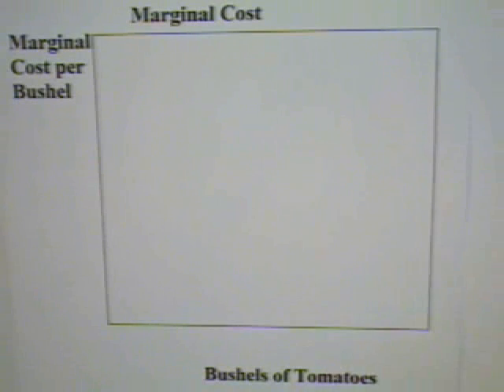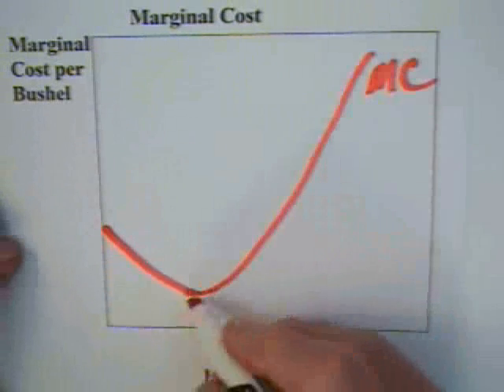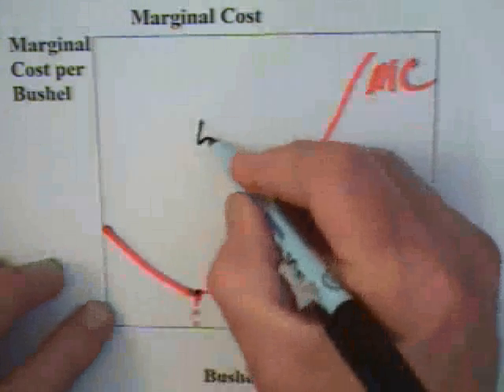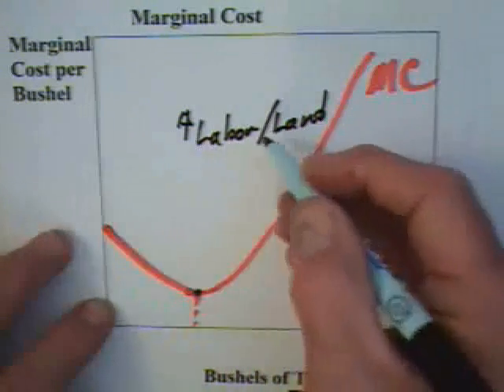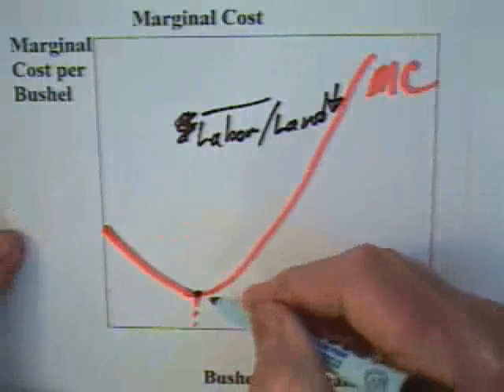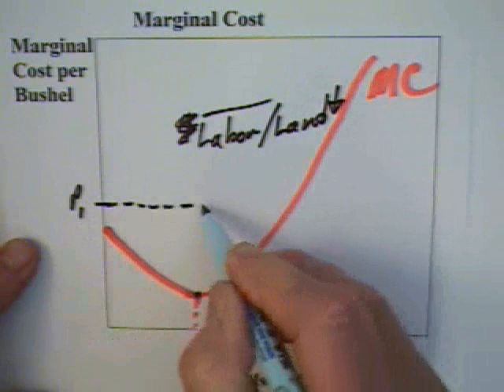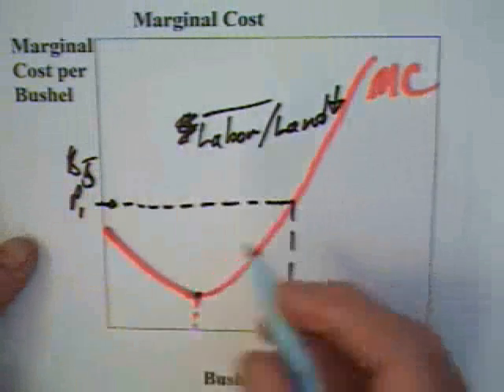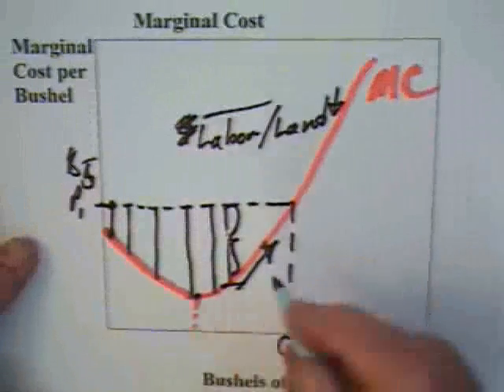8.1 - Marginal Cost